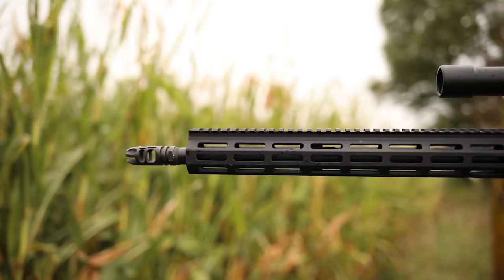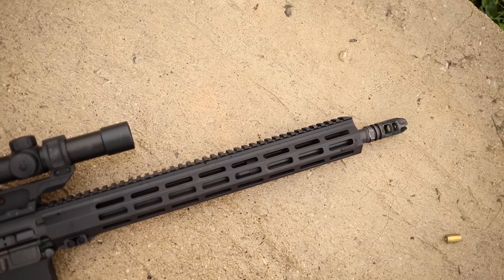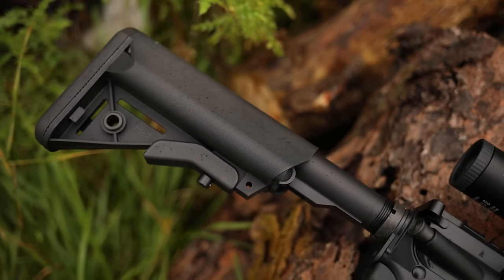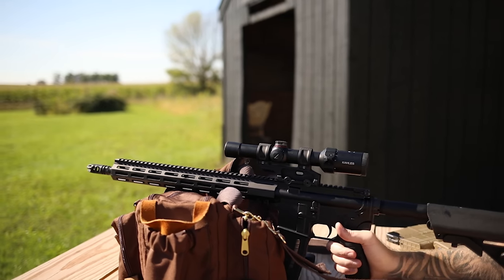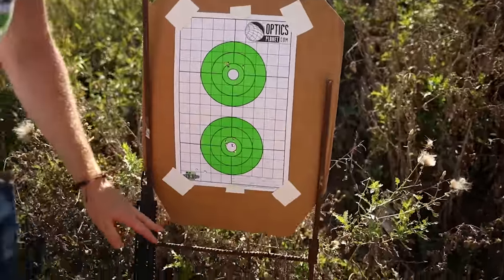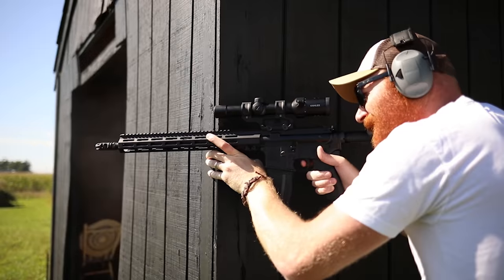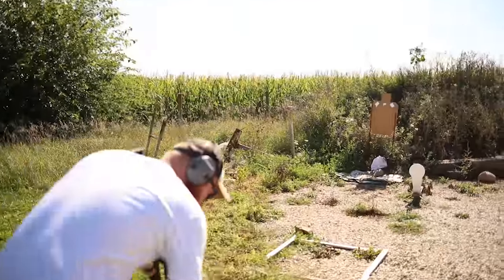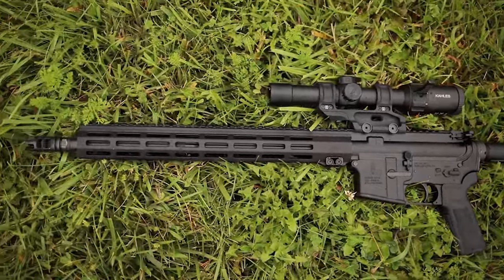IWI Zion-15 First Shots: The Best AR-15 For the Money?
An AR-15 that has everything you need under $1,000, even in 2022.